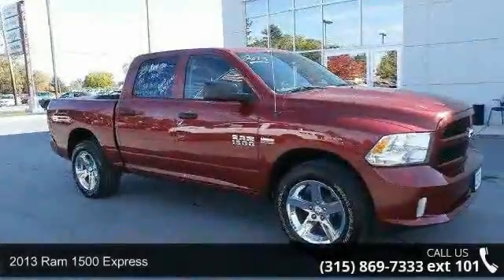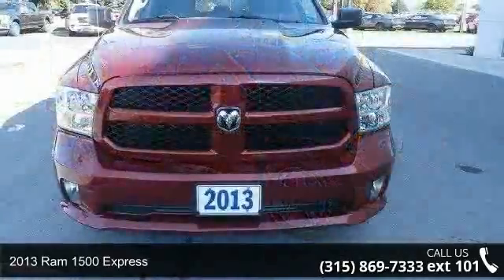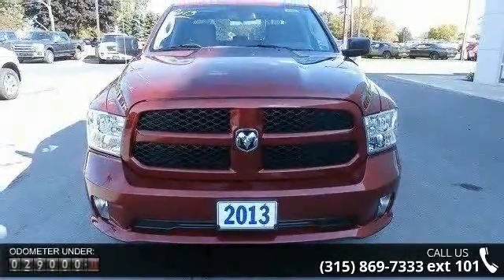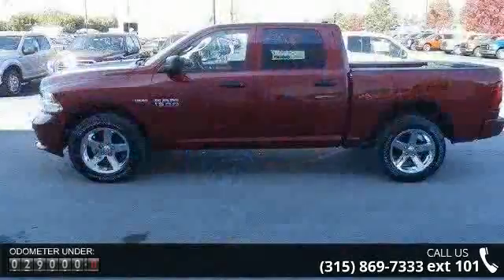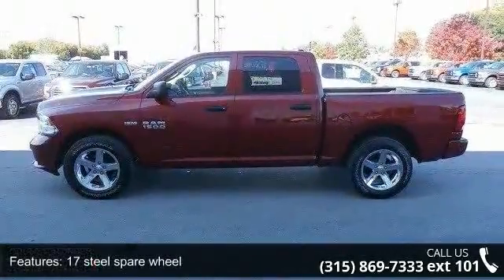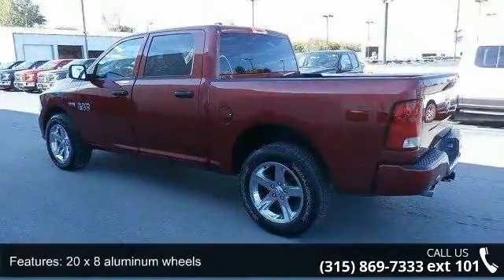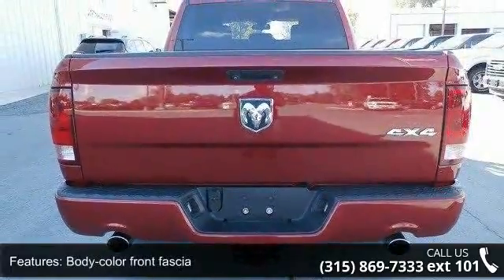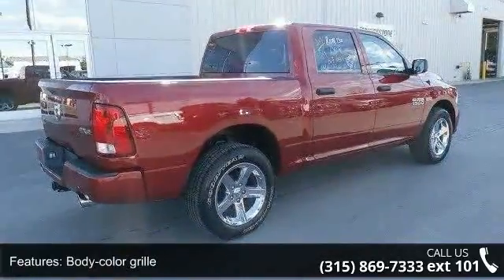2013 Ram 1500 Express - Fuccillo Dodge - Adams, NY 13605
The 2013 Ram 1500 is armed with advanced fuel-saving features, including an available engine stop-start system, 8-speed automatic transmission and electronic air suspension, the new Ram 1500 mixes a measure of practicality with full-size utility.Seating for 6, 6 Speed Shiftable Automatic transmission, 407 ft-lbs. @ 3950 rpm Torque, 6 ft. Bed *Engine: 5.7 L V 8-cylinderDrive train: Four Wheel DriveTransmission: 6-speed AutomaticHorse Power: 395 hp @ 5600 rpmFuel Economy: 13/19 mpgSafety: Frontal Barrier Crash Rating 4/5 stars, Side Crash Rating 5/5 stars, Rollover Rating 3/5 stars 21.9% risk. Billy Fuccillo has been in business for over 30 years offering a HHHHUGE selection of vehicles at HHHHUGE savings with on the spot financing for immediate delivery! Billy always says: the only deals we cannot make are the ones we dont see. to get the credit approval you deserve.